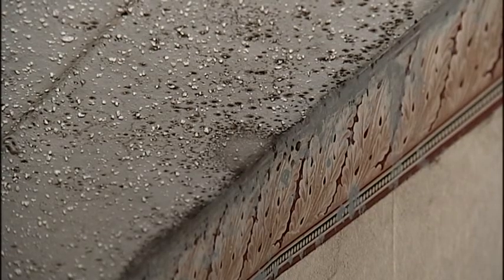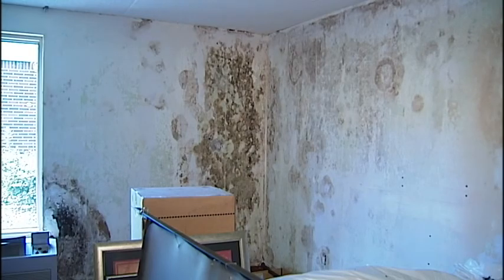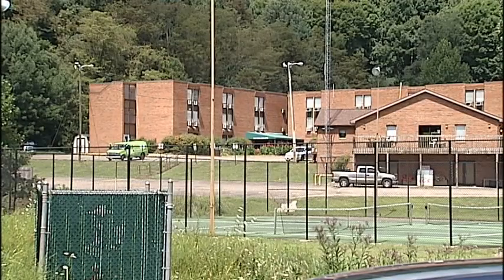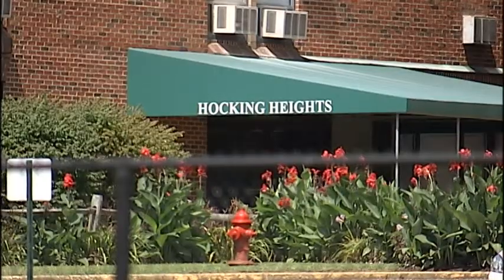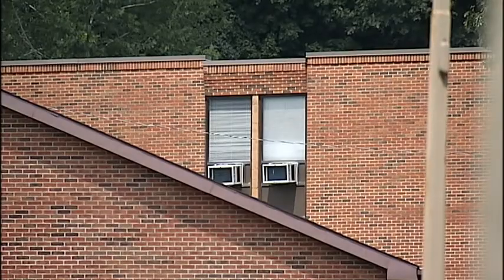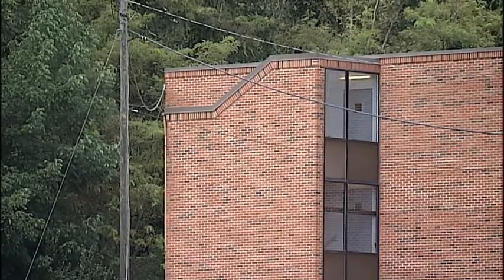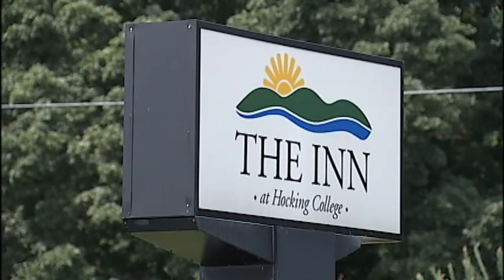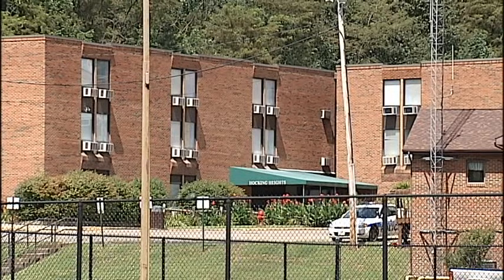Nelsonville Mold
A potential health hazard is discovered at the Inn at Hocking College and the Hocking Heights Residence Hall.